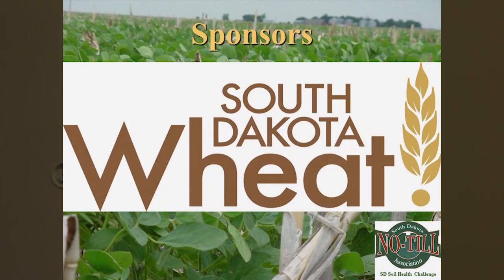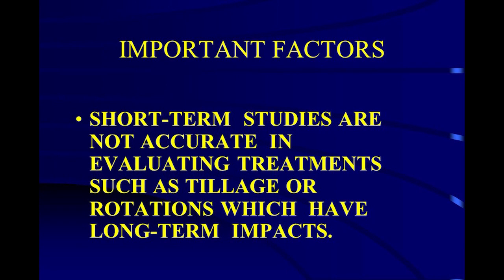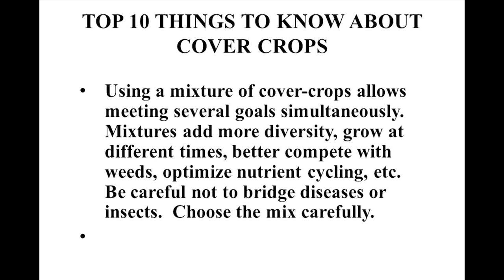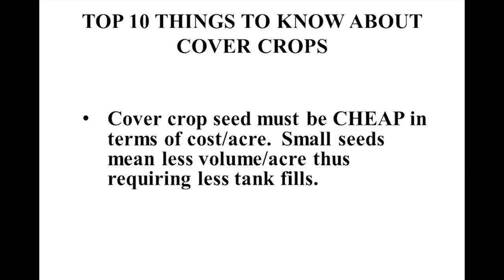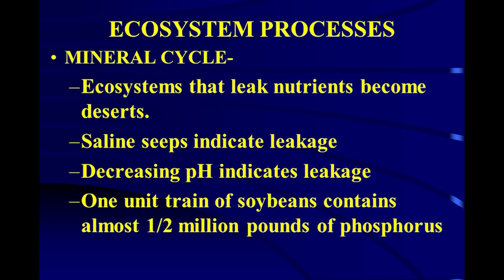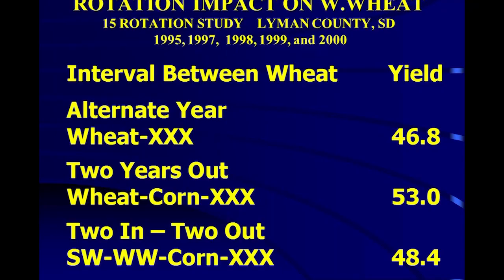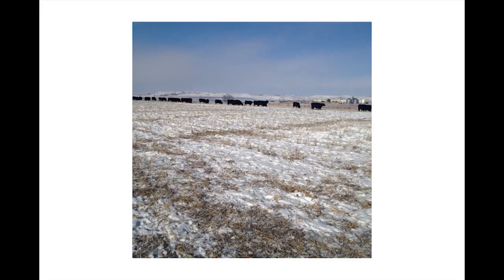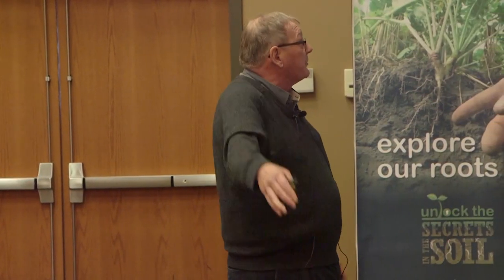2017 Mitchell NRCS Dwayne Beck "Cover Crop Establishment and Grazing"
Dwayne Beck, SDSU, speaking about "Cover Crop Establishment and Grazing" in Mitchell, SD at the South Dakota's Soil Health Challenge on February 16, 2017.